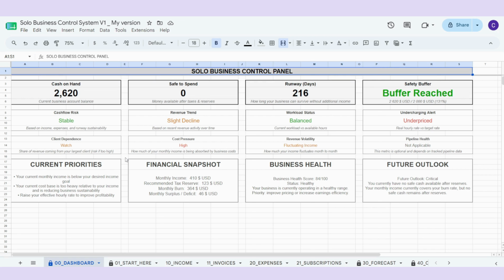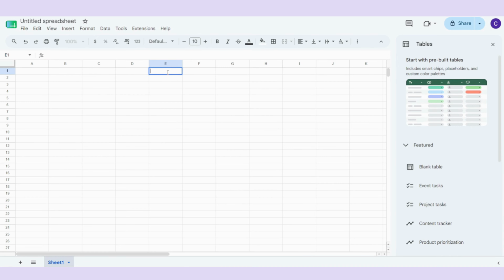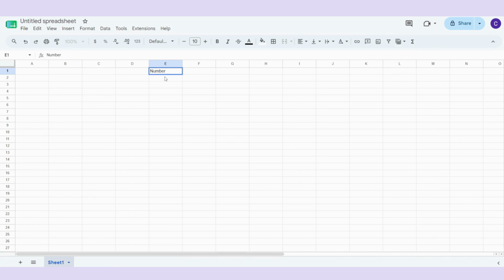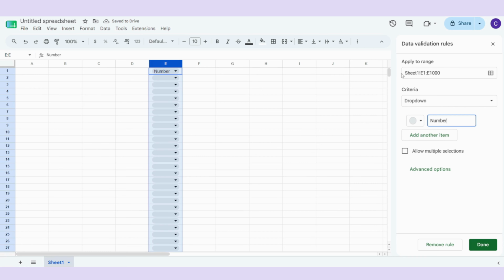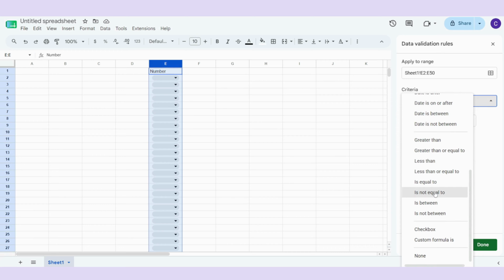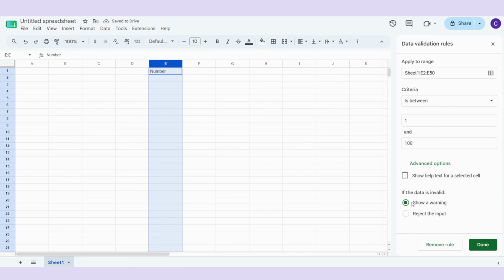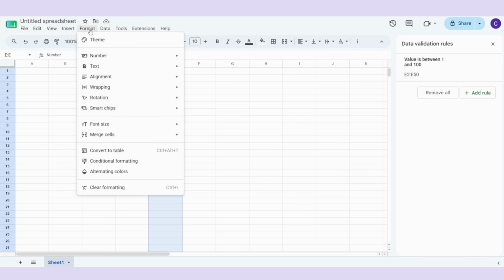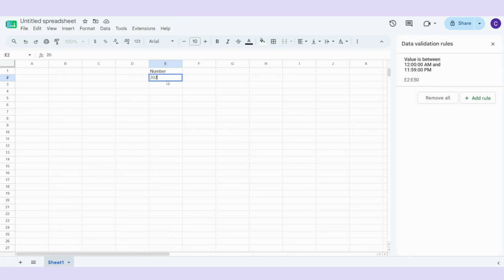How to Restrict Number Input in Google Sheets (Min & Max Values)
One wrong number can break formulas, reports or calculations in your spreadsheet.

In this video, I'll show you how to use Google Sheets Data Validation to restrict number input between a minimum and maximum value. It's a simple way to prevent mistakes and keep your spreadsheets clean and reliable.

Built for freelancers, creators and solo business owners who want more reliable spreadsheets and better business systems.